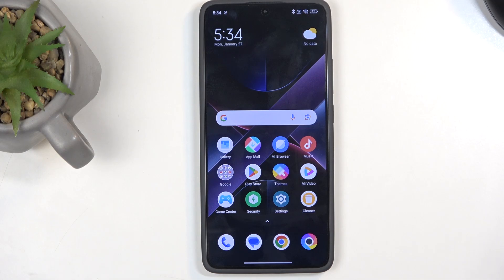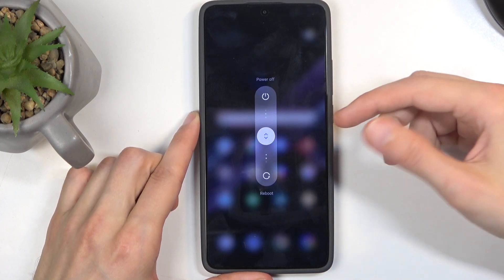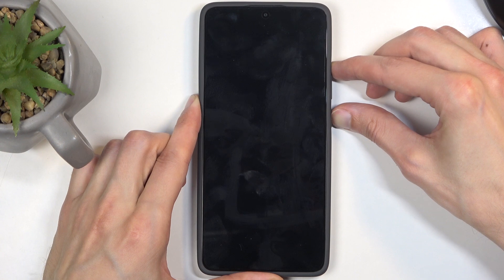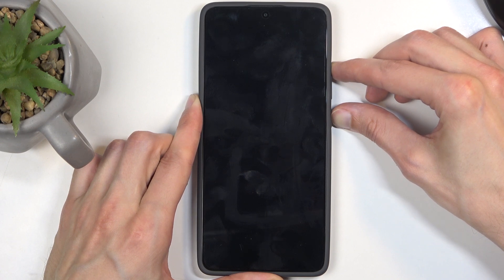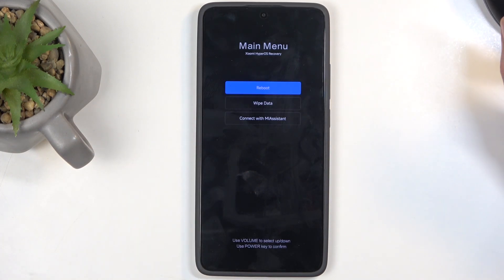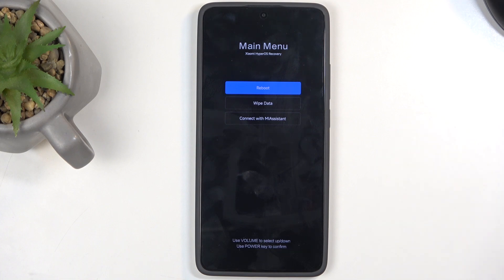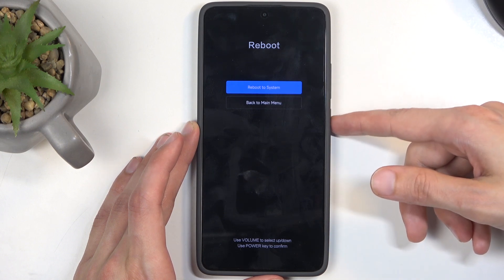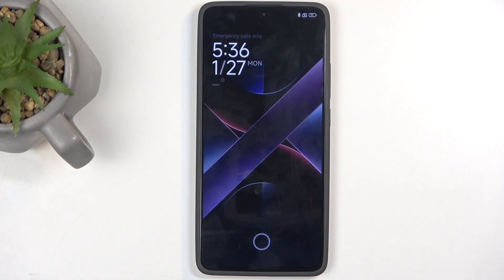How to Open Recovery Mode in POCO X7 Pro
Accessing Recovery Mode on your POCO X7 Pro allows you to troubleshoot and perform system-level operations like factory resets or updates. It's a helpful feature for resolving issues or customizing your phone at a deeper level. By entering Recovery Mode, you can take full control over system settings and restore your device as needed.

How to Enter Recovery Mode on POCO X7 Pro?
How to Access Recovery Mode in POCO X7 Pro?
How to Boot into Recovery Mode on POCO X7 Pro?
How to Use Recovery Mode on POCO X7 Pro?